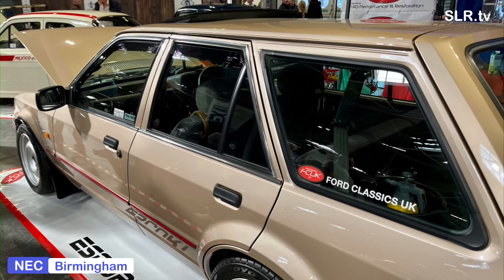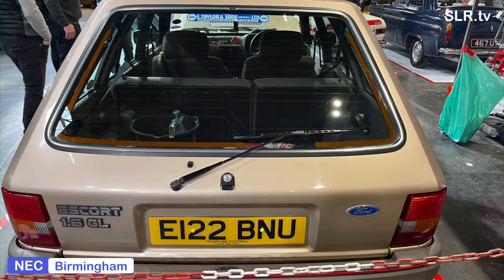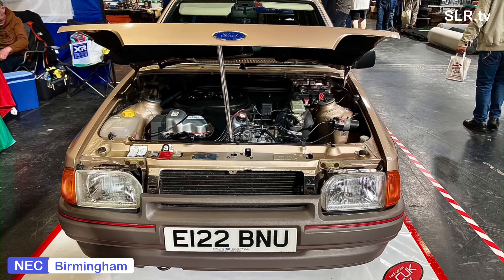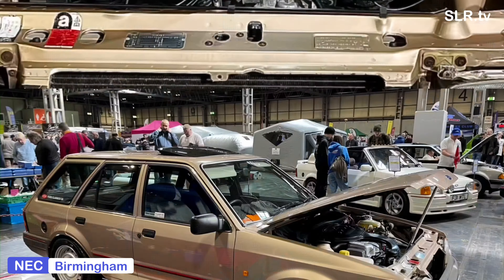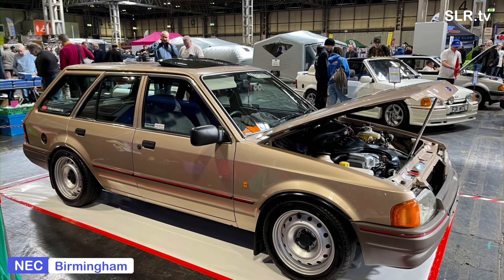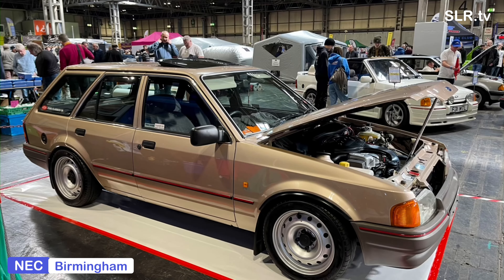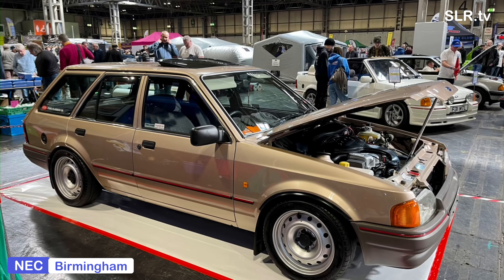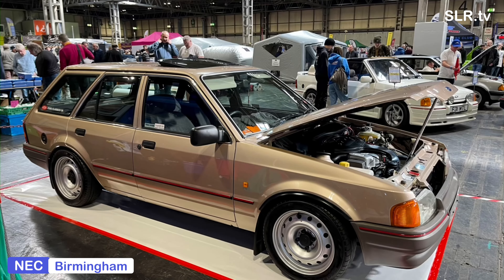Practical Classics Restoration Show 2022 Ford Escort Mk3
Todays visit is from the Practical Classics Classic Car and Restoration Show 2022.  The guys check out the Ford Escort.  They visit Ford Classics UK supported by RO Performance & Restoration.  The car to view today is the Ford Escort Estate 1.6GL.  It's a walk round tour.  The cars on display are all at the NEC Practical Classics Classic & Restoration Show 2022 with SLR.tv.  Gregory & Stevo take a look at all the cars on display at the NEC Classic Motor Show 2022, which is staged at the NEC, Birmingham.

The show is busy and has halls full of Classic Motors on display.  1st stop is the various Club cars on display.  There are several cars on display with a wide selection on models to view.
There are numerous cars & models to look at when visiting the NEC Classic Motor Show 2022. The guys are there on behalf of SLR.tv and prepare a short film for the channel featuring various classic motors to preview on SLR.tv at the NEC Classic Motor Show 2022.

There are great examples of the various models from the display range at the show. Gregory Bear gives us the details and back story behind many of today's classics at Practical Classics Classic Car And Restoration Show 2022. Gregory supplies us with some fun facts, stats and info.
Its time to go for now but Gregory Bear & Stevo will be back soon with more cartastic fun, see ya, toot toot, peep peep.

0:00 SLR.tv Blue screen
0:16 Introduction from Stevo
0:36 Ford Escort Estate 1.6GL Mk3
0:56 Ford Escort tour commences
2:22 Back story of the car
3:30 Gregory Bear closes the show
3:47 SLR.tv closing titles commence
4:13 SLR.tv Blue screen
4:37 End